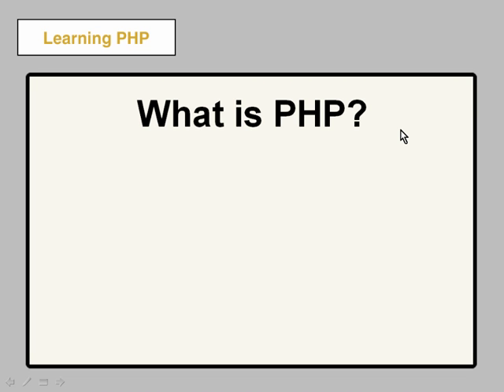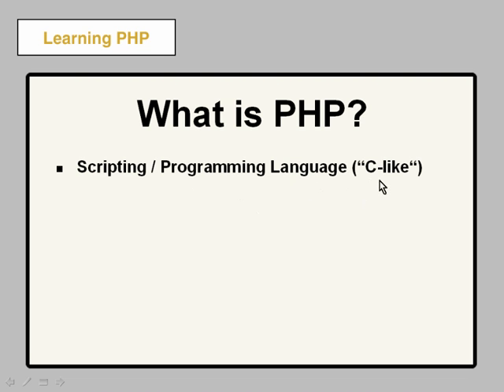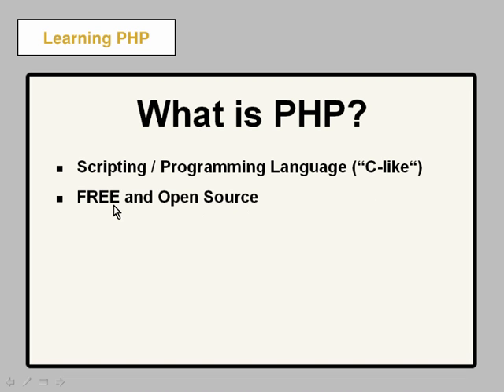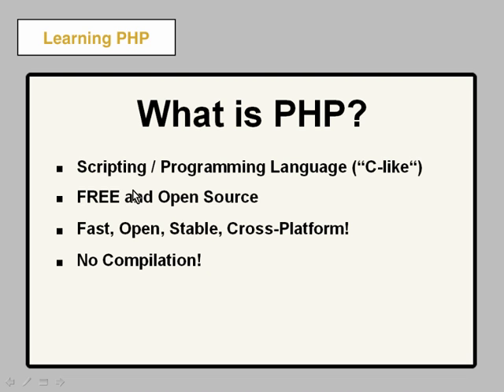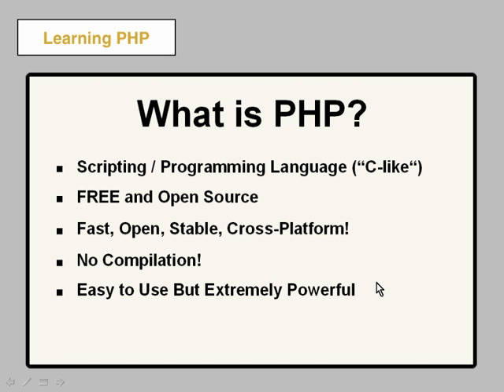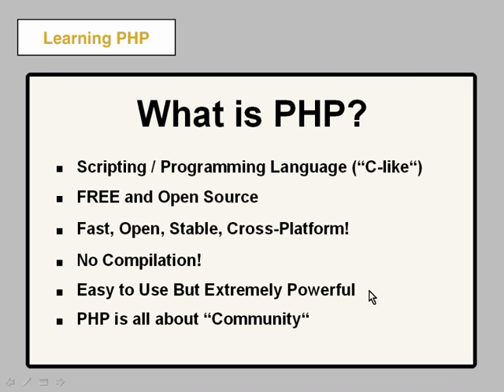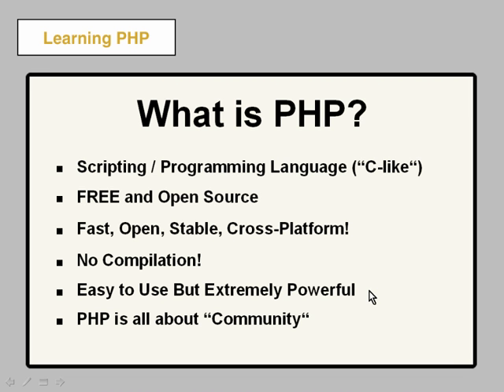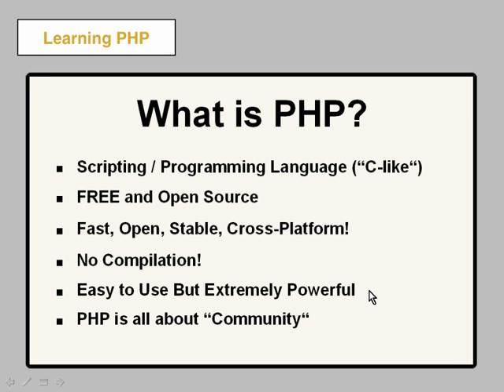What is PHP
What is PHP is an introduction to PHP